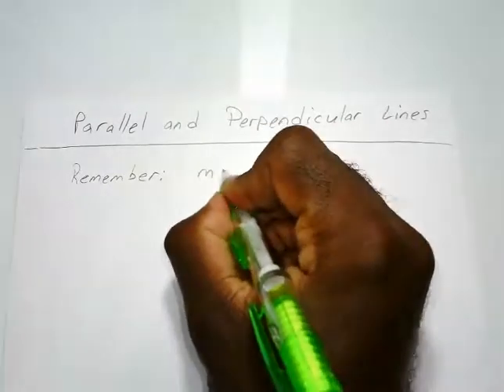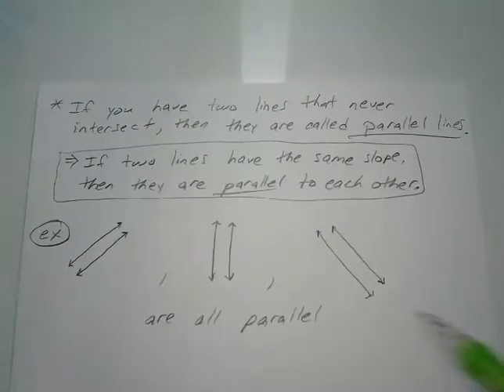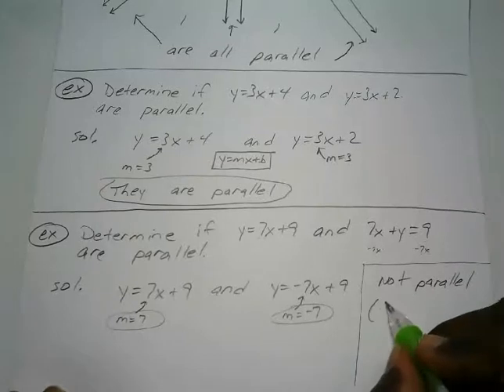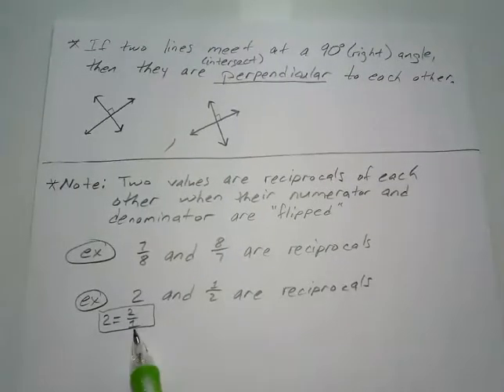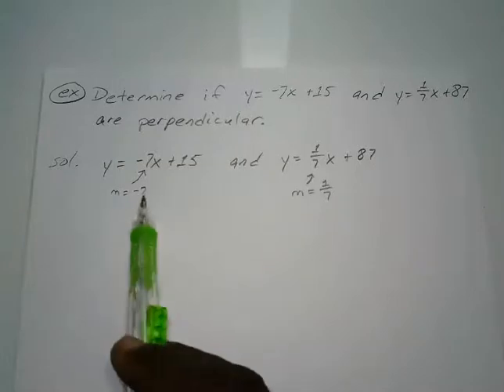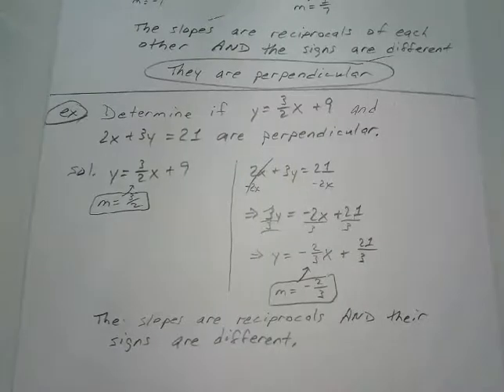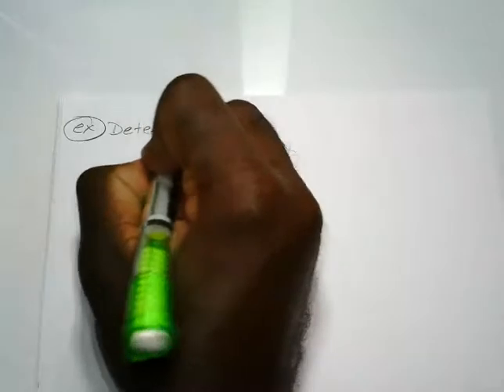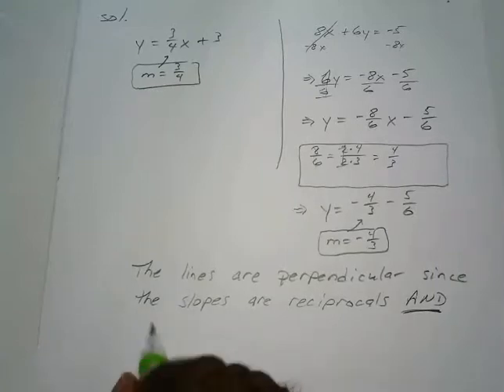Understanding Parallel and Perpendicular Lines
Identifying parallel and perpendicular lines